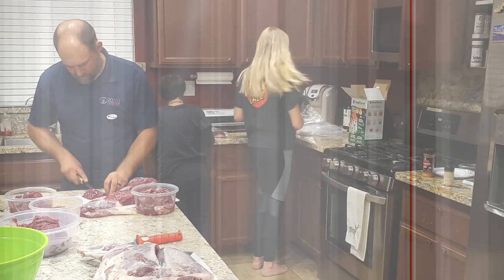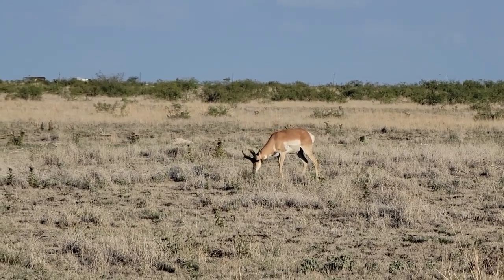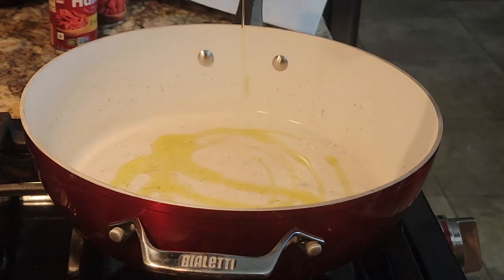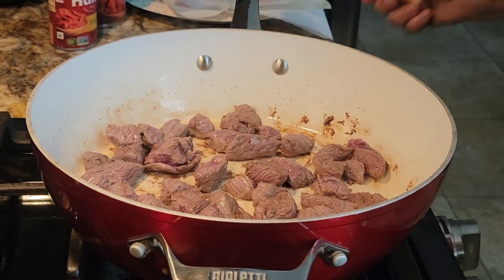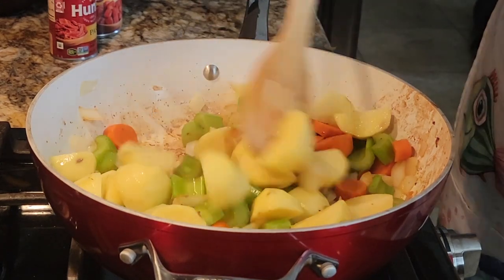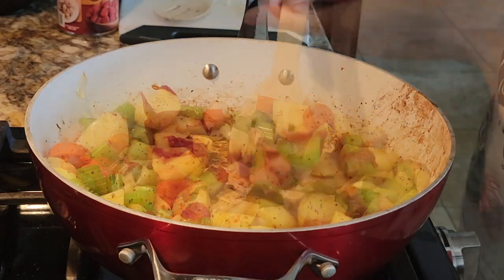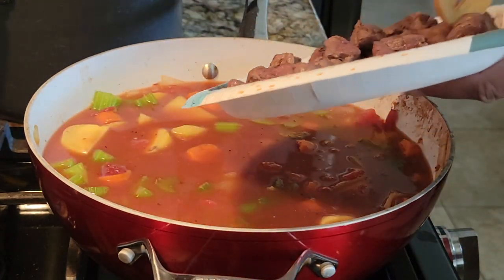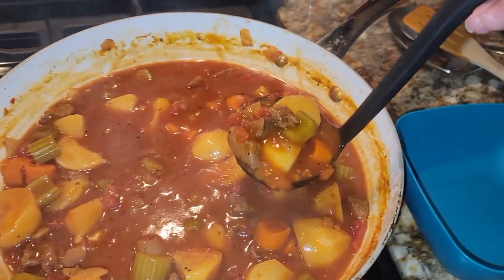How to Make TENDER Antelope Stew in just 2 HOURS - Super Easy Recipe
I have a very picky family so it is hard to impress them with anything other than a steak from our game, which they all love.  However I found this amazing recipe for venison stew at Miss Allies Kitchen that I ended up using with our pronghorn that we harvest from New Mexico last August. I really can’t believe how easy this stew is and how much flavor this stew has.  Not only is easy to make but my family begs me to make this every week.   Join me as I make this with step by step instructions.